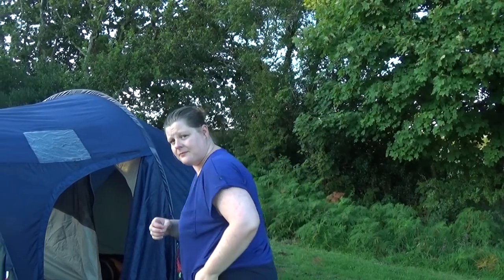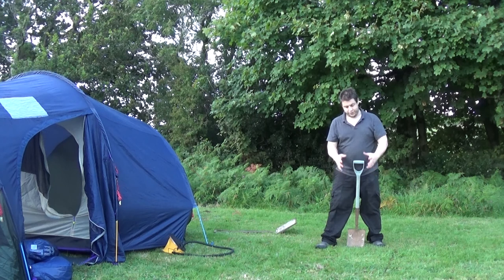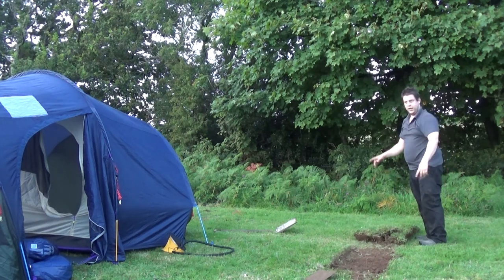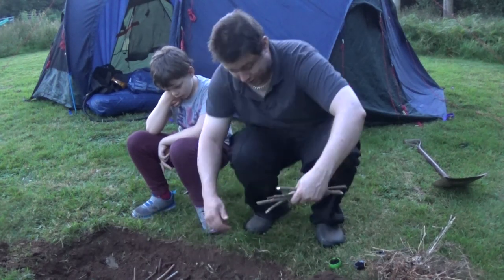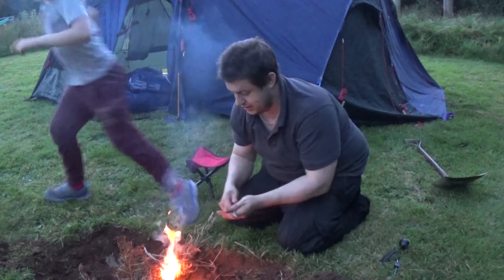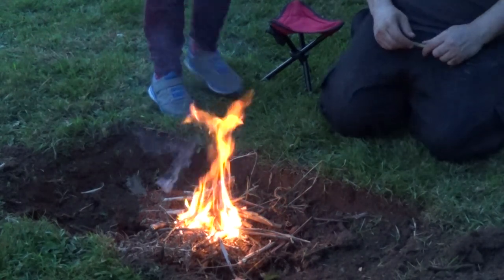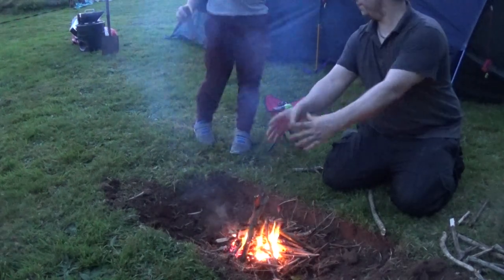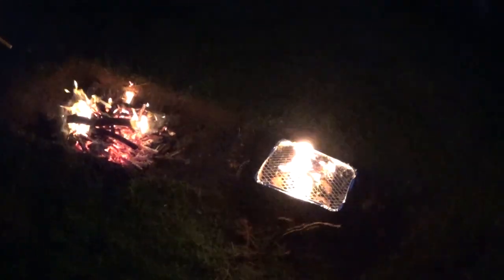Family Camping | Bushcraft, Tips, Tricks & Lots Of Fun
Just recently The Off Grid Family went away for a few days camping. It allowed me to practice some of my bushcraft skills and also teach the kids a few bits and pieces. In this video we get the tent up and sort out a fire. I show how to safely dig a fire pit, I then show how to start a fire with damp tinder with a ferro rod and some DIY char cloth (Link below).
We cook ourselves some food and chill watching the bush television (the fire). We love our little camping breaks and cant wait to one day own land. If and when we get our own piece of land the video production will increase dramatically. We will be setting up a homestead and every step of the way will be documented in great detail. If you would like to help us by donating to our land fund then just follow this

Links to DIY Char Cloth